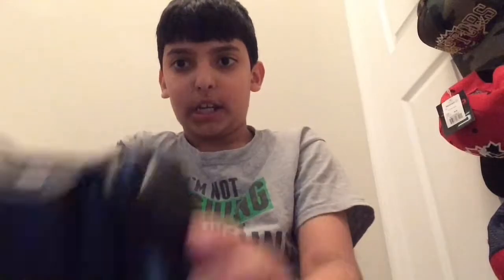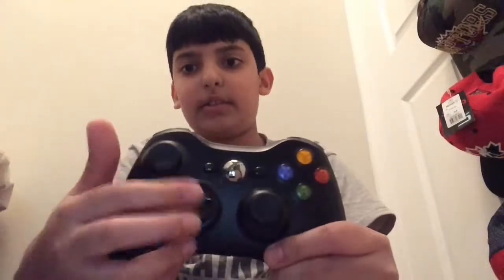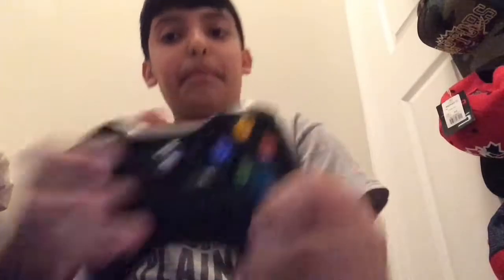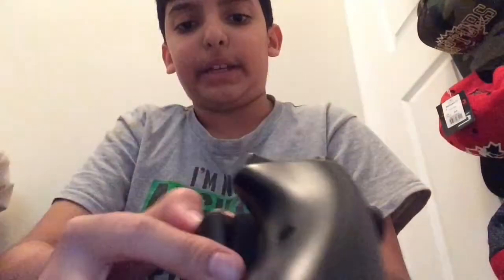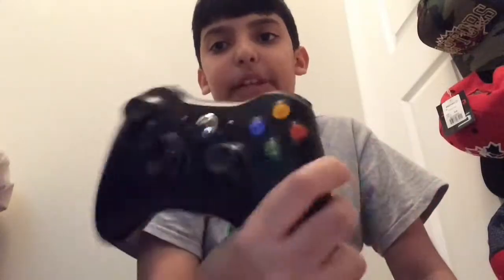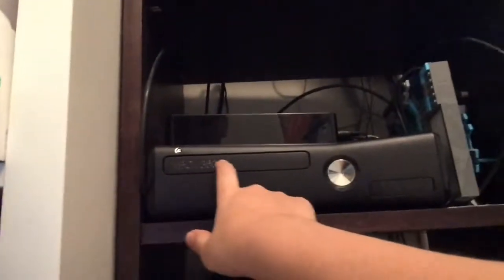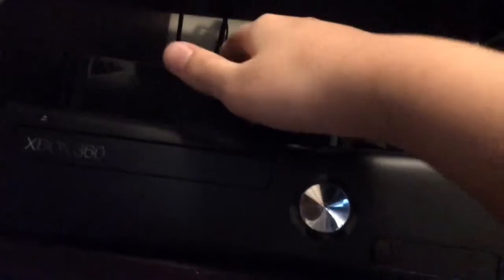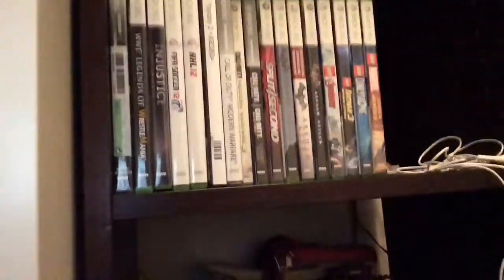KJ AWESOME #1 Xbox 360 Controllers